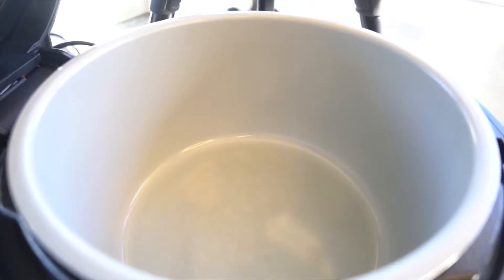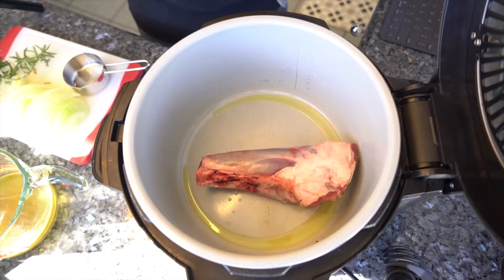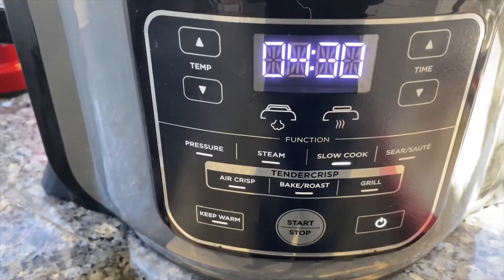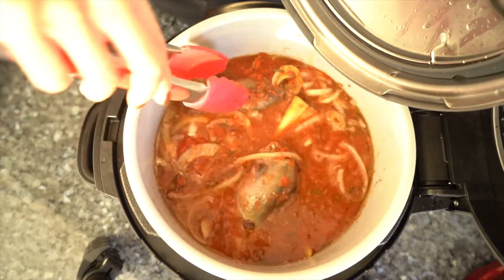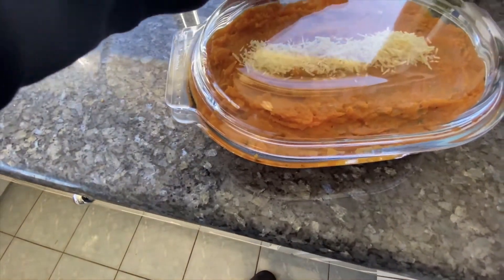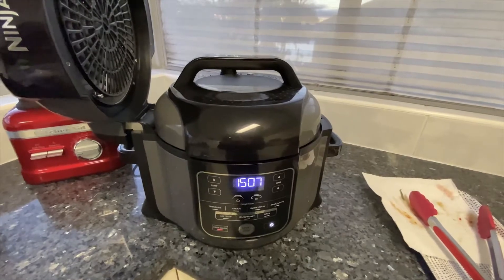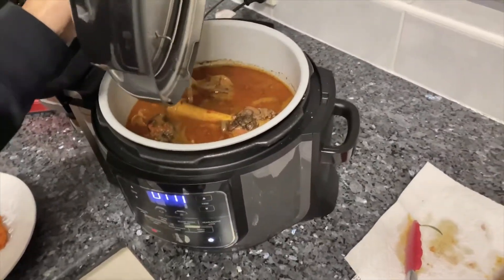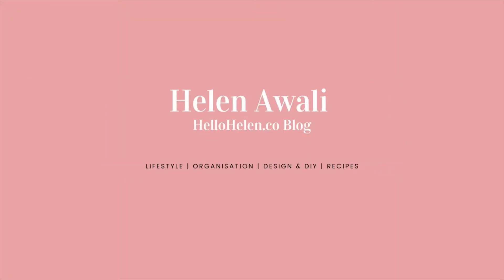NINJA FOODI COOKING : LAMB SHANKS RECIPE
In this reel and as promised from my last video of the Unboxing of the Ninja Foodi, I decided to test out the Sear & Sauté, Slow Cooking & Pressure Cooking all in one recipe and that is making Lamb Shanks. I wish there was such a thing as a smell o vision as it was amazing!

Here is a link to my home-cooked Lamb Shanks Recipe 🥘 .. let me know what you think!

Next videos I will demonstrate various meals I cook with it.

⭐️  Product Links ⭐️
Ninja Foodi Appliance - 👉🏻
Ninja Foodi Glass Lid - 👉🏻
Ninja Food Paper Air Fryer Liners - 👉🏻
Ninja Foodi Dehydrator Stand - 👉🏻

Helen x